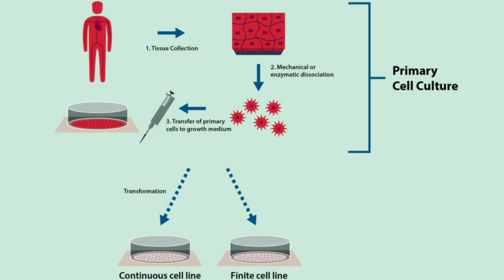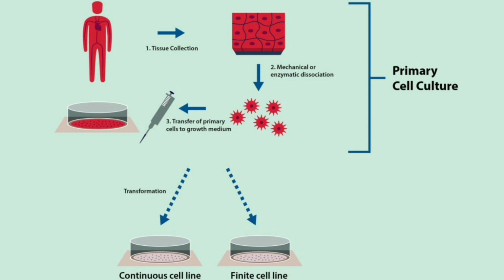Tissue culture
Document from Laksha